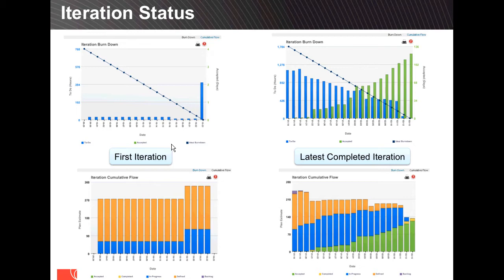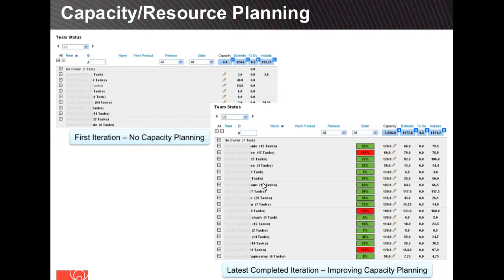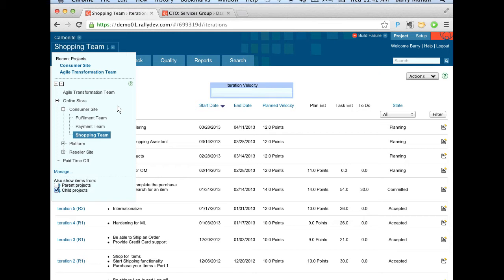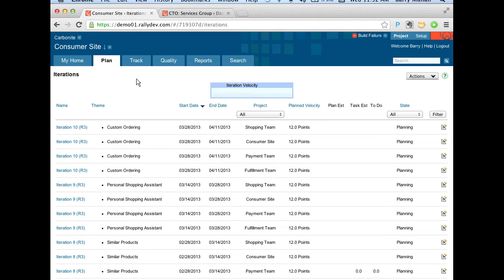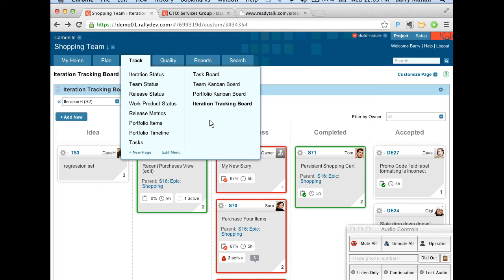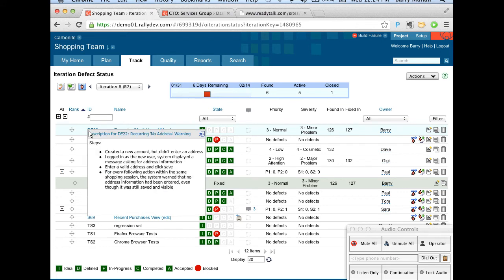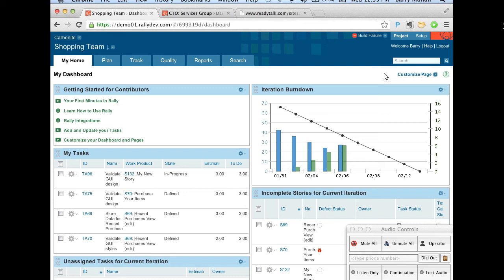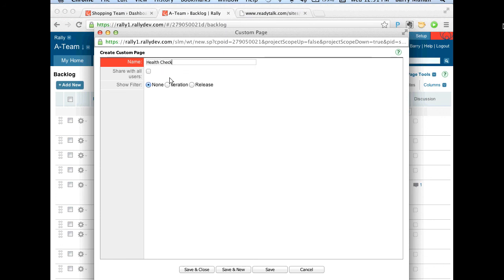Rally Tips - May 2013